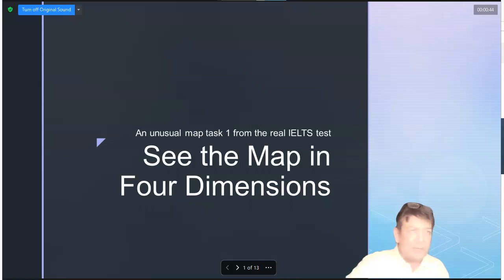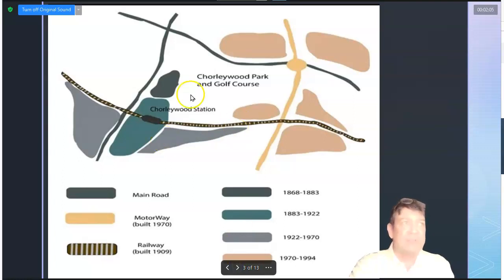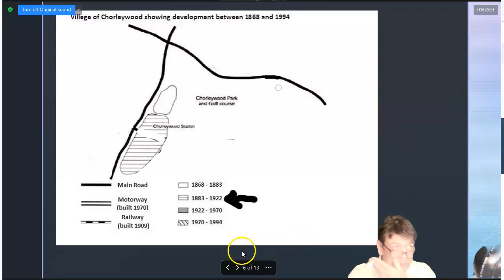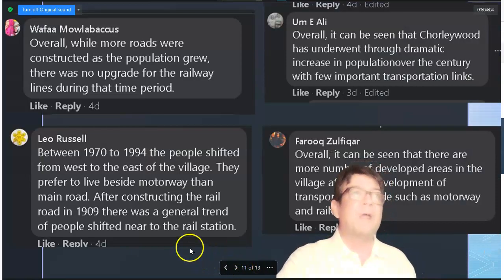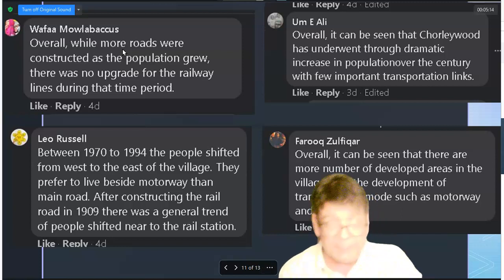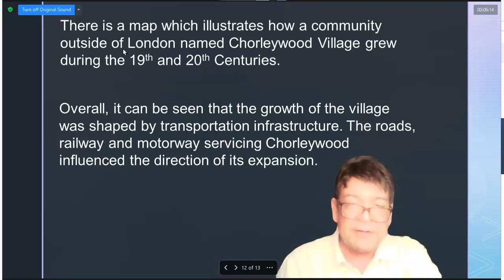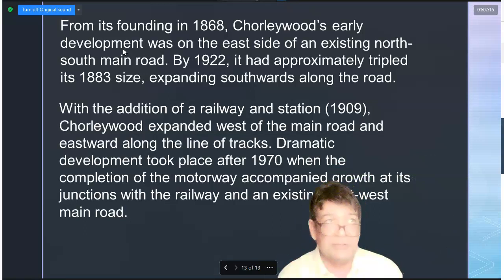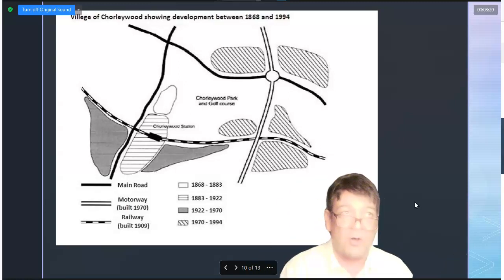Hey Chorley, Wood You Follow Some Infrastructure?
A Task 1 IELTS Academic lesson